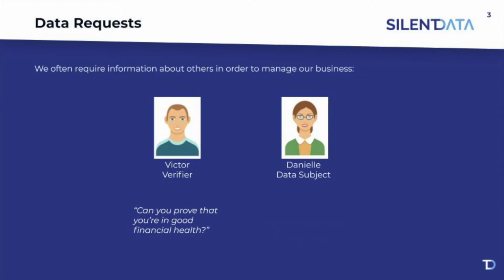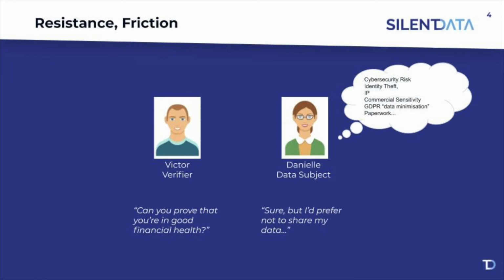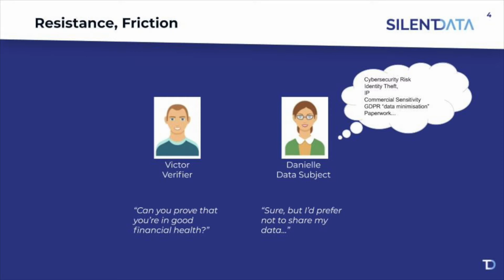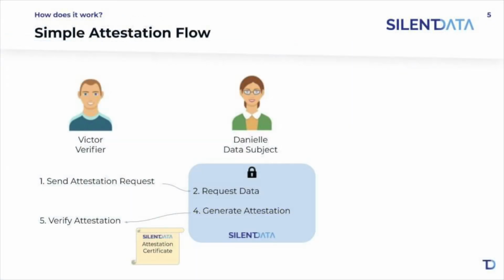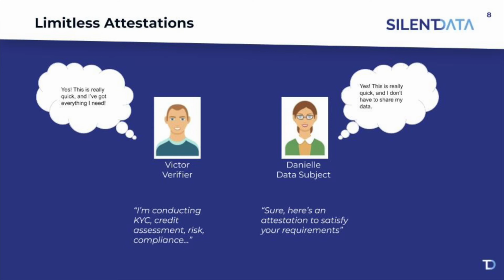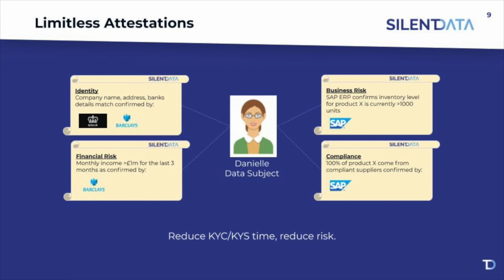Silent Data: Attestations of Private Data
Silent Data enables companies to request cryptographically verifiable "attestations" from individuals and companies about their private and sensitive data without requiring them to share or reveal the data.
Applied Blockchain is a leading specialist in blockchain and cryptography, building solutions ranging from oracles, bridges, wallets, marketplaces, and exchanges to DeFi protocols.

Since its launch in 2015, Applied Blockchain has been selected by some of the world’s top companies to advise, design, and build innovative solutions. Clients include Shell (also an investor), the UN, Toyota, Vodafone, Chainlink, Ledger and Algorand.

The company has a global presence, with offices in London, UK; Porto, Portugal and Venice, Italy.